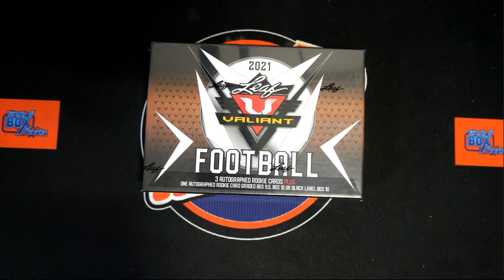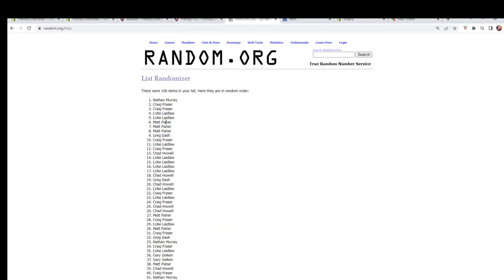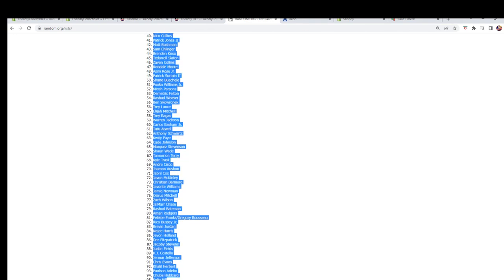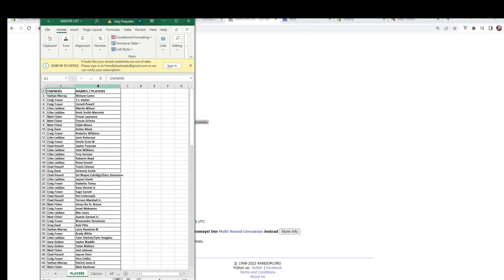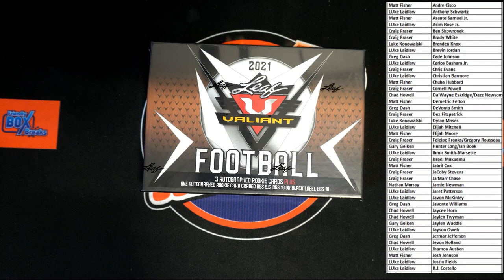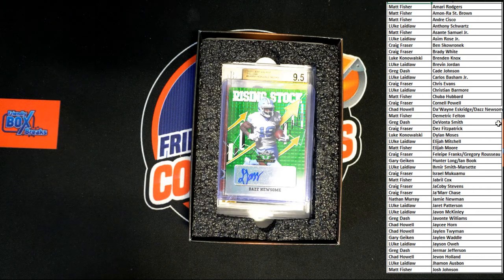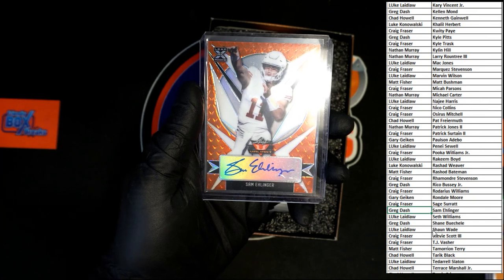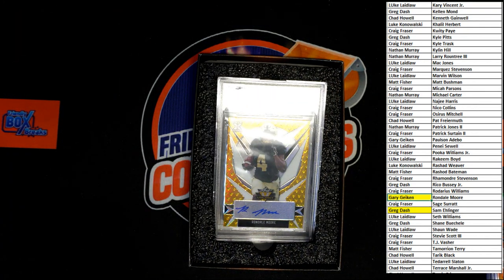2021 Leaf Valiant Football Hobby Box ID 21VALIANT101